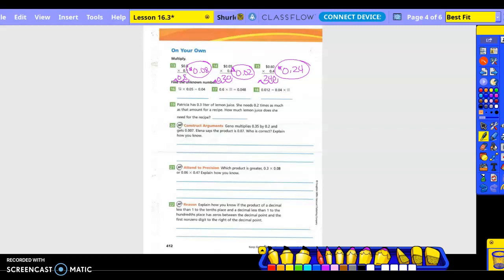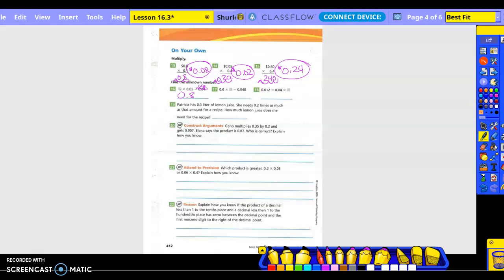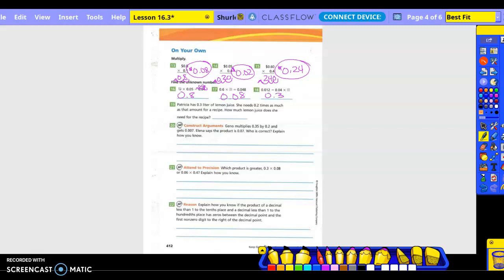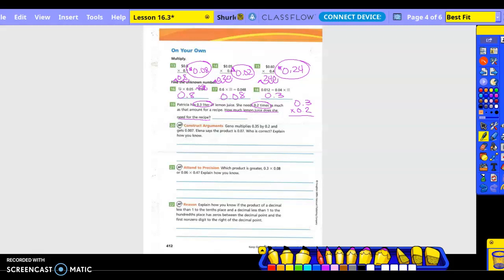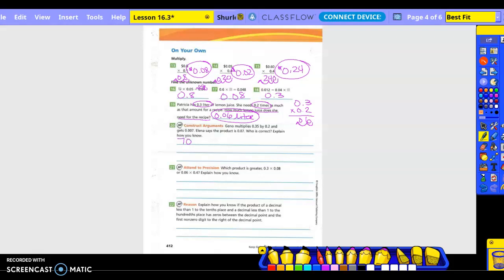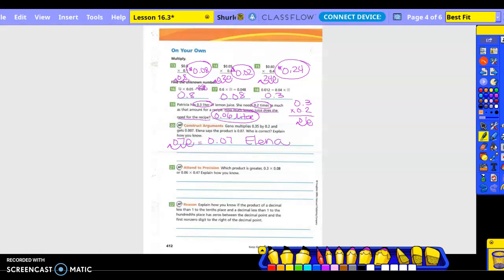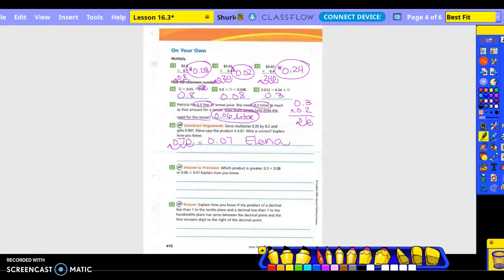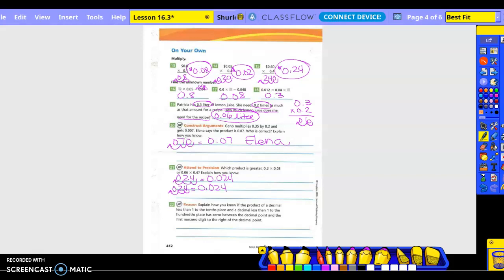5th Grade Lesson 16.3, Part 2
Multiply Decimals with Zeros in the Product